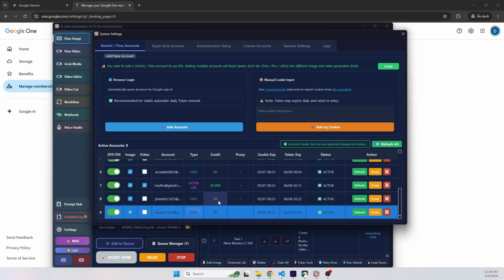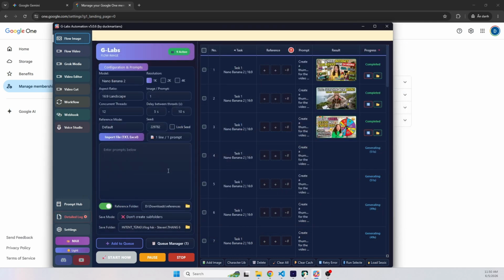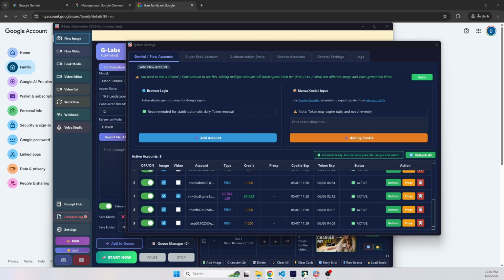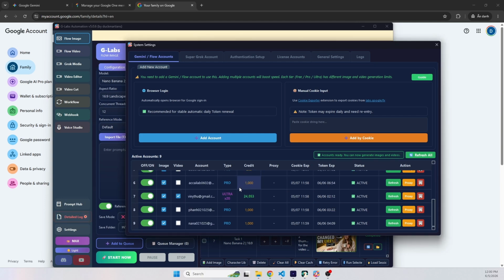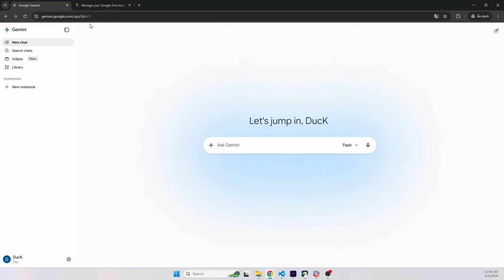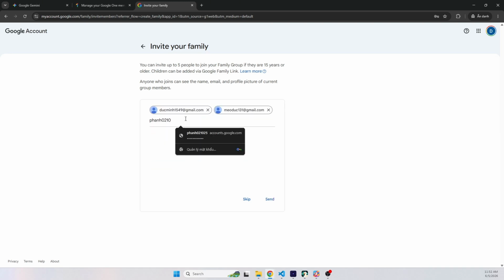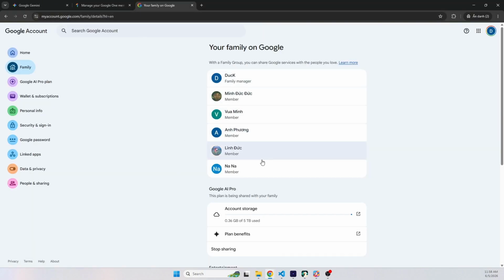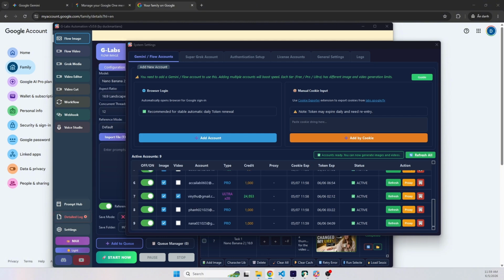[P4] How I Made Google Flow 6x More Powerful Without Spending Extra Money | Google AI Family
In this video, I'll show you a simple trick to dramatically increase your Google Flow image generation capacity without paying for additional Google AI Pro subscriptions.

By combining Google Family and G-Labs Automation, you can leverage multiple accounts, maximize your available generation quota, and create far more images while keeping costs low.

What you'll learn:
✓ Set up Google Family
✓ Share Google AI Pro across multiple accounts
✓ Maximize your Google Flow image generation limits
✓ Connect multiple accounts to G-Labs Automation
✓ Automatically rotate accounts during image generation
✓ Reduce costs while generating more images
✓ Scale your Google Flow workflow efficiently

Perfect for:
* Google Flow
* Gemini
* Google AI Pro
* AI Image Generation
* AI Automation
* G-Labs Automation